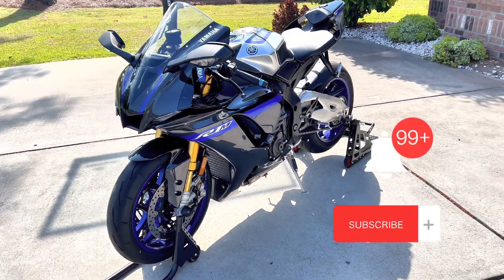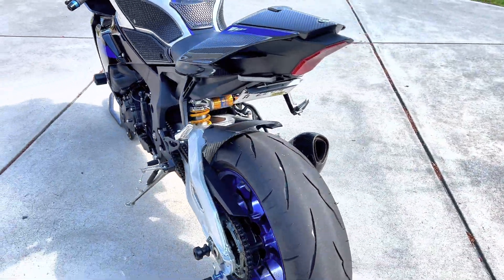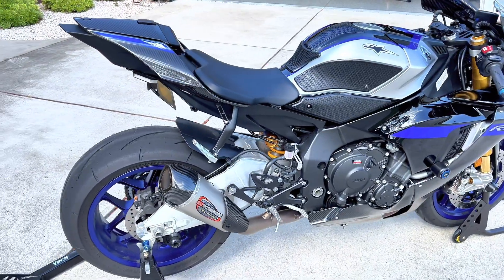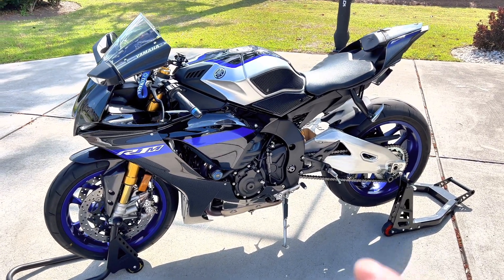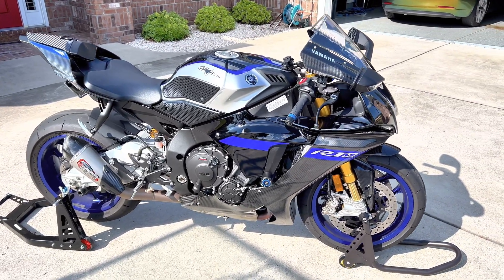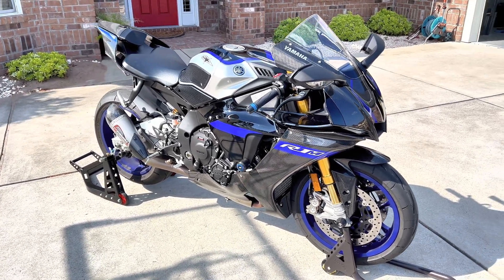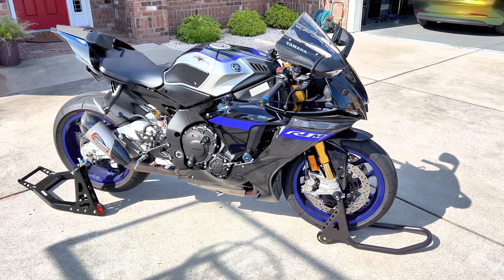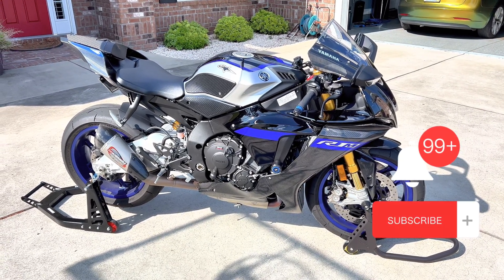How NOT to roast your NUTS on your 2023 Yamaha R1M…Fan Temperatures: A Data-Driven Approach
Looking to upgrade your motorcycle game? Look no further than the 2023 Yamaha R1M, featuring advanced technology and engineering for the ultimate riding experience.

But with great power comes great responsibility, and that's where fan temperature comes into play. In this video, we dive deep into the fan temperature of the 2023 Yamaha R1M, providing a data-driven analysis of how it performs under various conditions.

If you're a motorcycle enthusiast, this is a must-watch video for anyone considering the 2023 Yamaha R1M. Tune in to learn more about this cutting-edge machine and how it can take your riding to the next level.